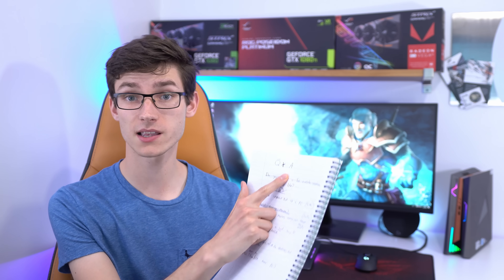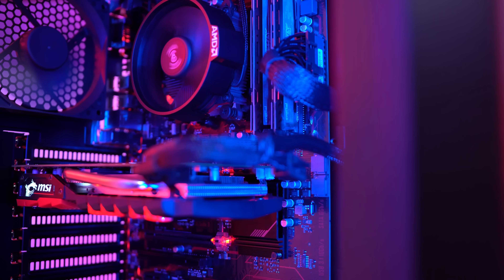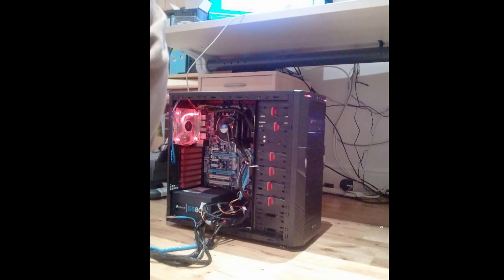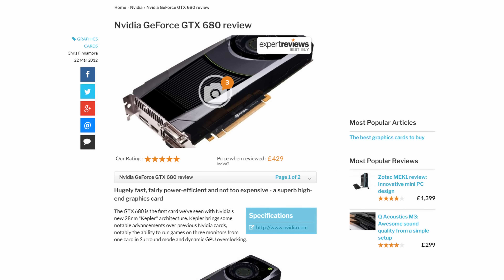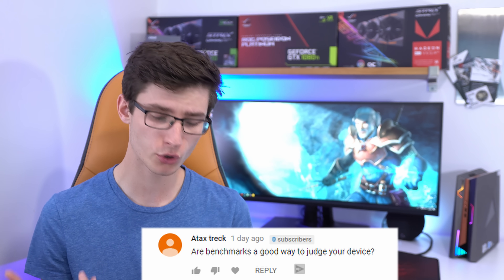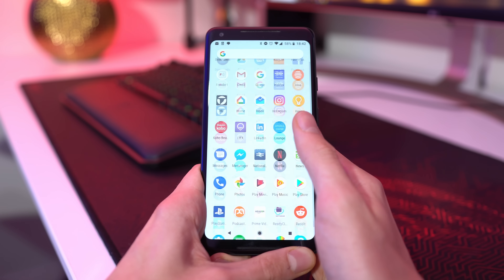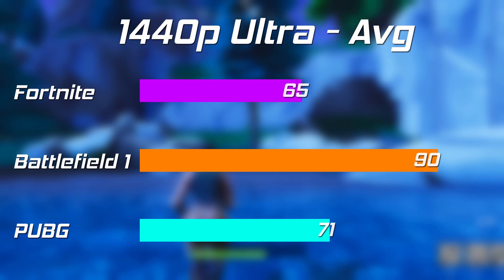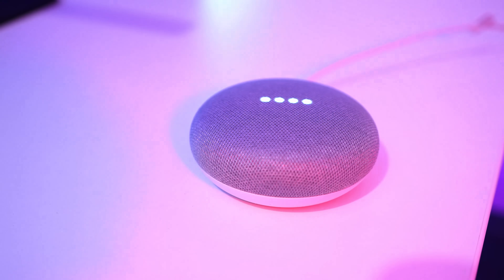How Do You Get Products To Review? - PC Centric Q&A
Do you get free items to review? What was your first PC? How much should you spend on components? PC Centric answers this months biggest PC Gaming questions!